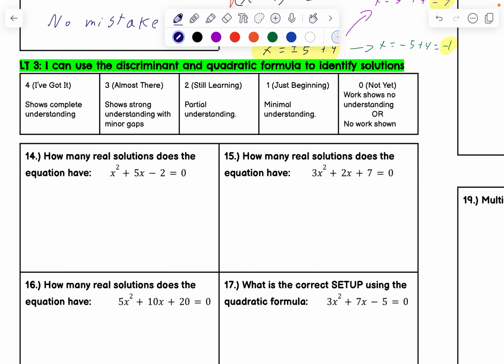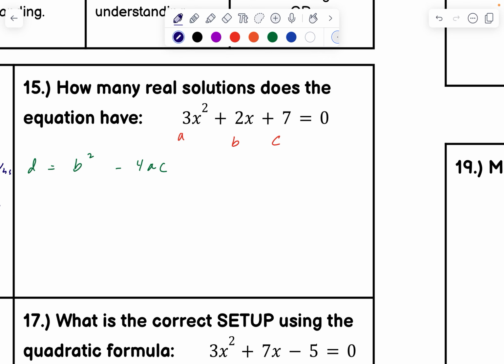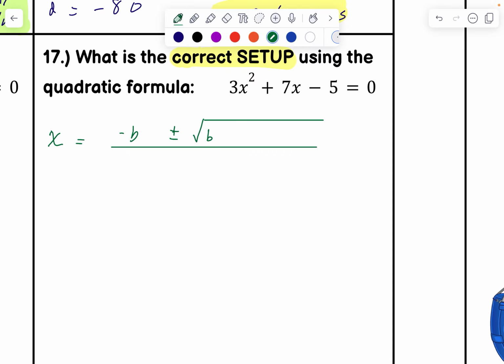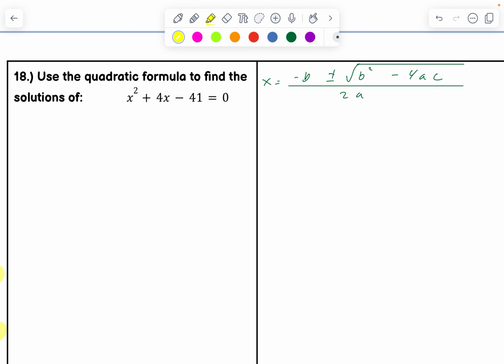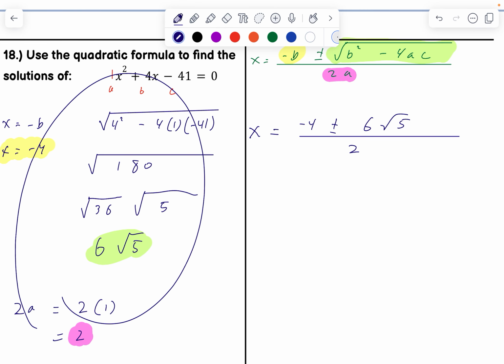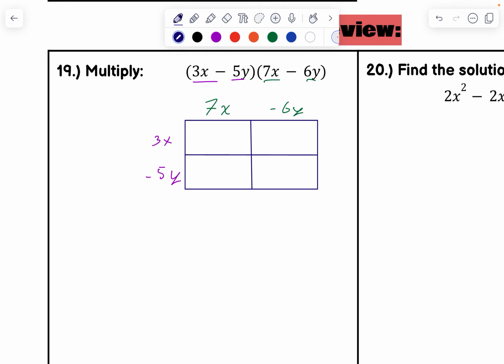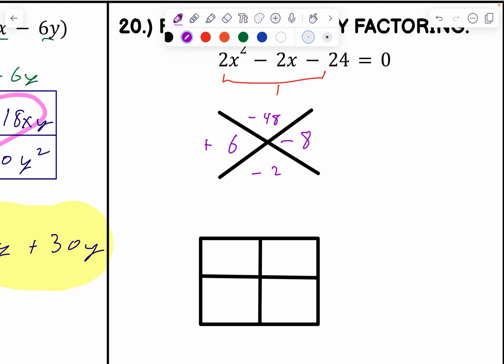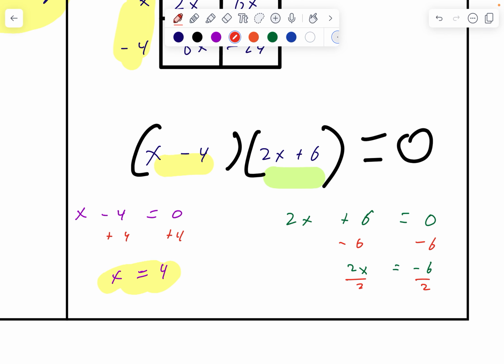Algebra I - Study Guide: LT3